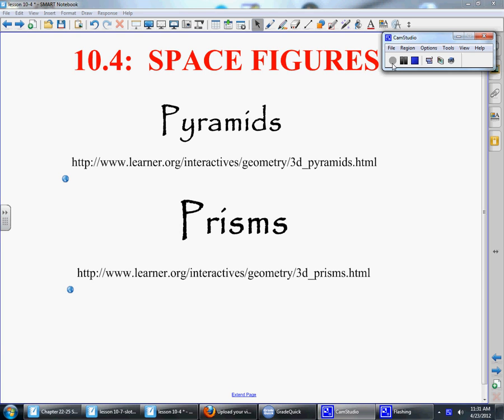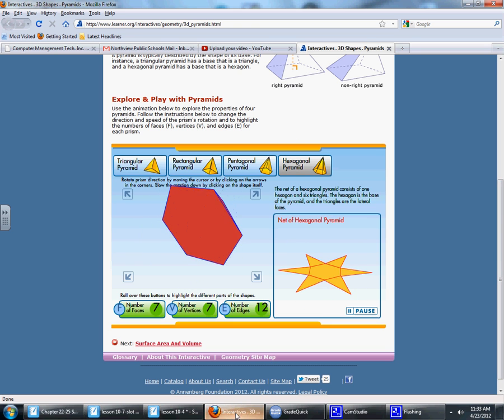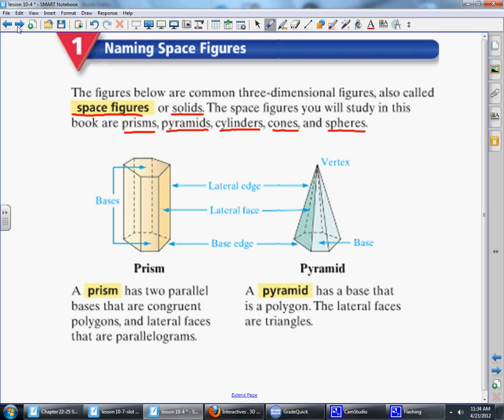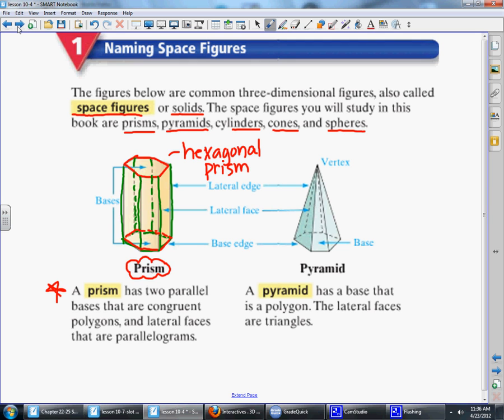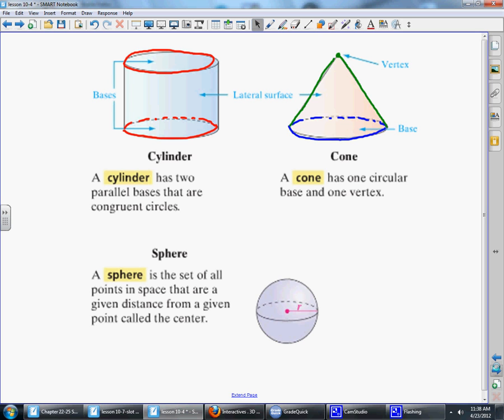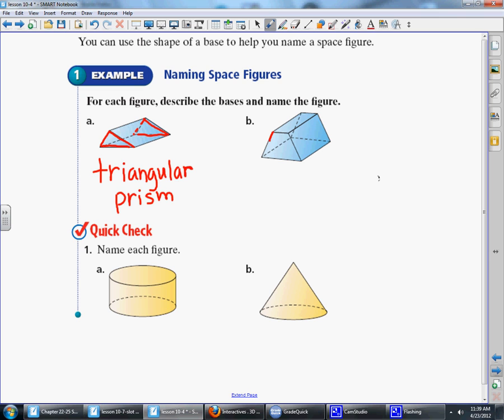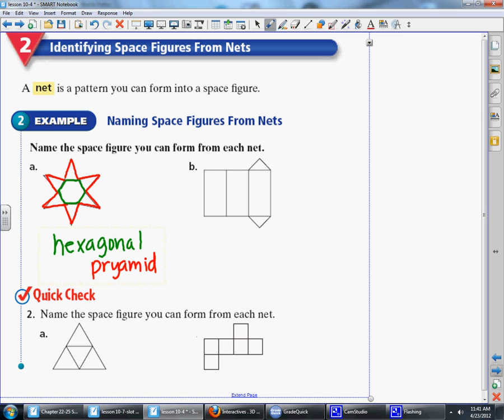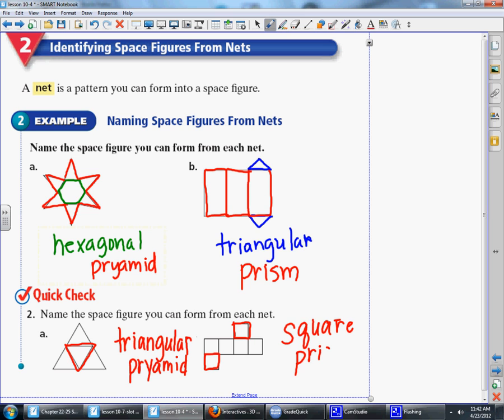lesson 10 4 space figures